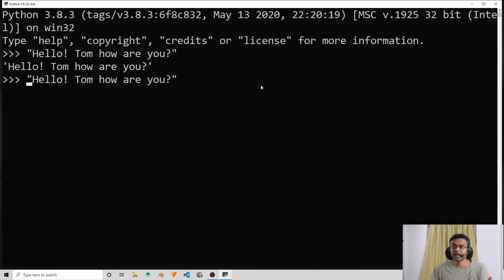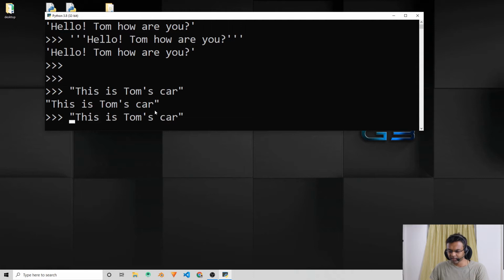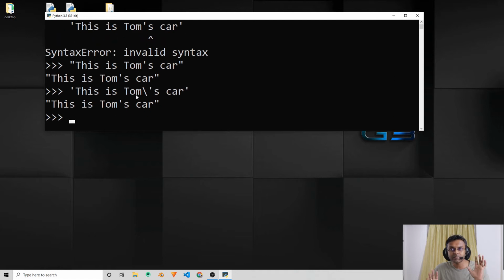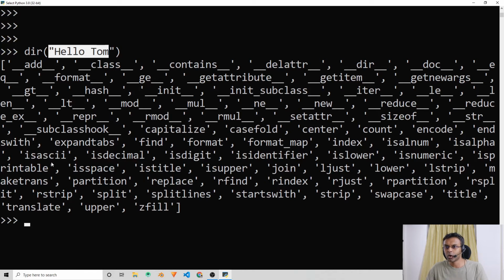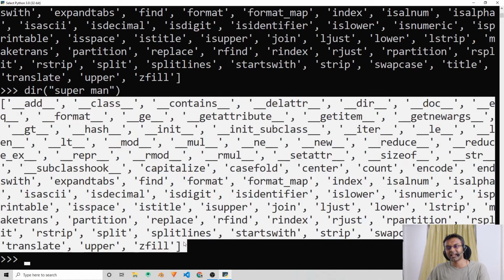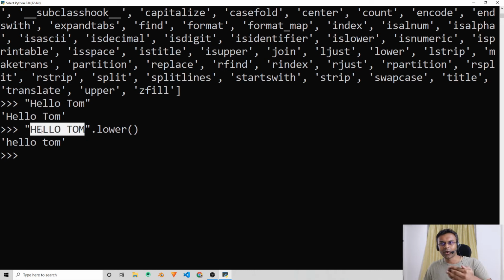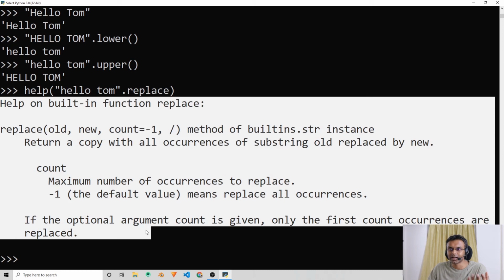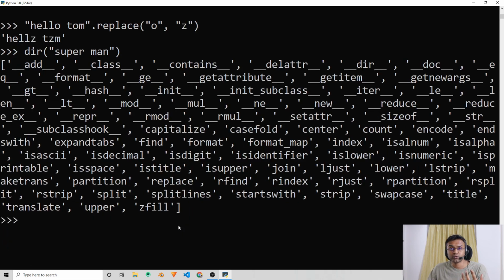Introduction to Python - Part 6 - String Manipulation 1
1. how to create a Python string using  single, double and triple quotes.
2. how everything is an object in Python
3. how to make use of type, dir and help built-in utility functions in Python
4. how to make use of a couple of string methods such as lower, upper, replace to manipulate strings in Python